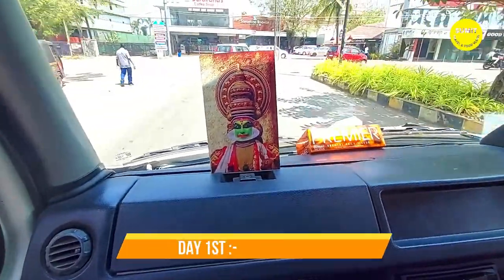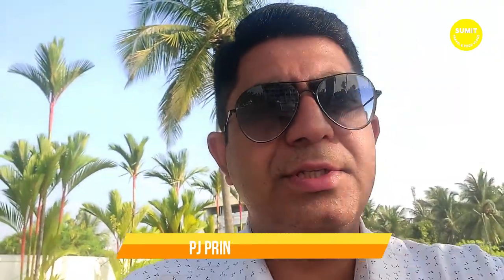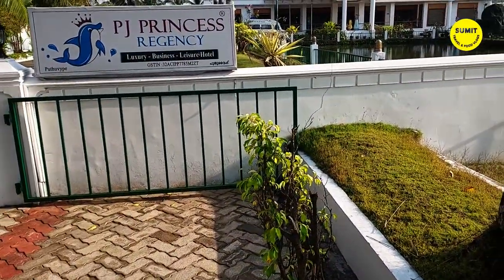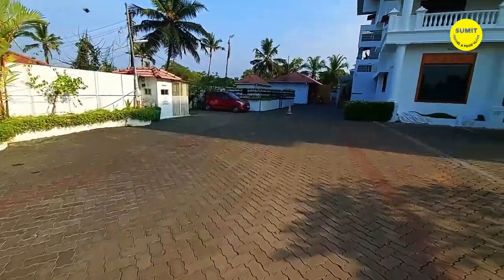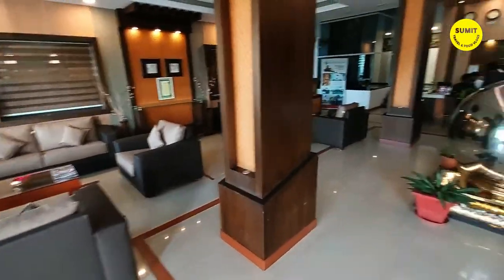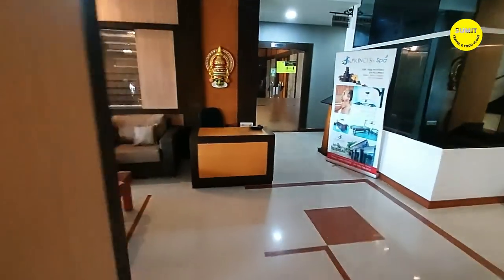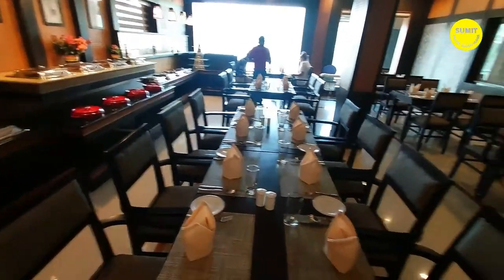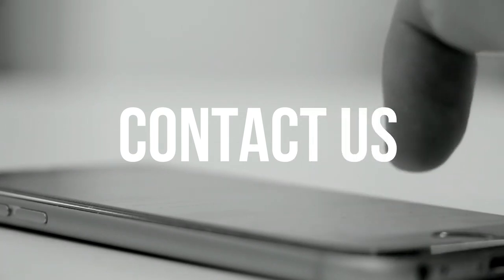Kerala Vlog 1:Kochi | PJ Princess Regency | Sumit Travel & Food Vlogs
Kerala Vlog 1:Kochi | PJ Princess Regency | Sumit Travels & Vlogs

Hi, today’s video is all about exploring kochi ( PJ PRINCESS REGENCY )
In this video I'll share my stay at Kochi, Kerala.

This is my first ever travel vlog Of Kochi, Kerala on this channel so I really hope y'all like it.

For booking of this Hotel , Call / Whats-app on  - 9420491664

🌟 PJ PRINCESS REGENCY🌟

Share your feedback in the comments section :)